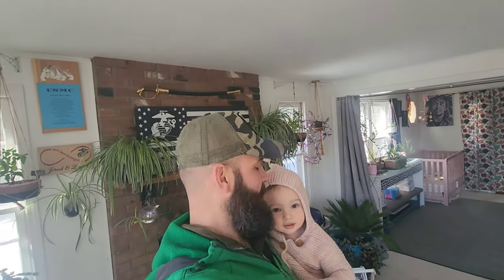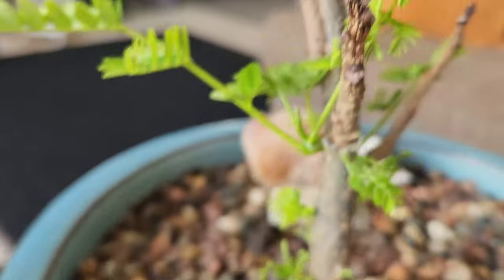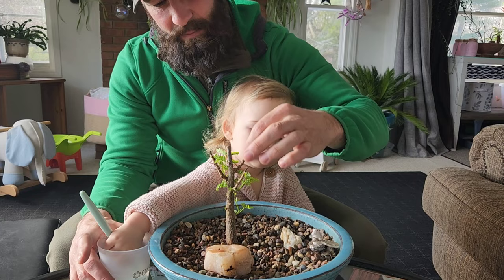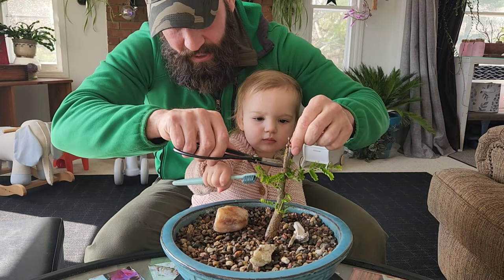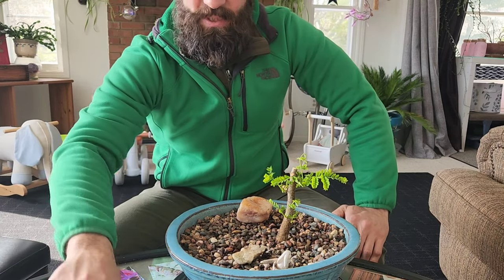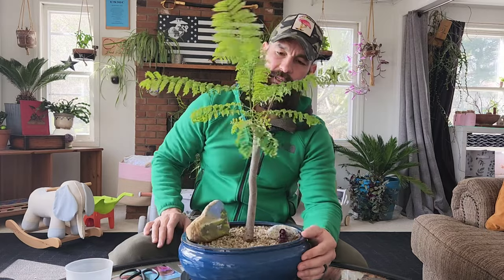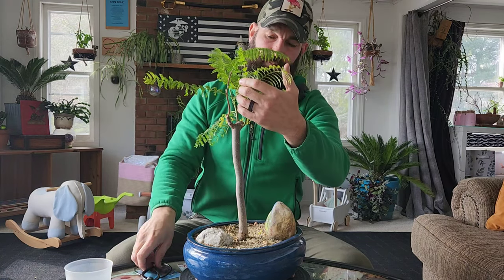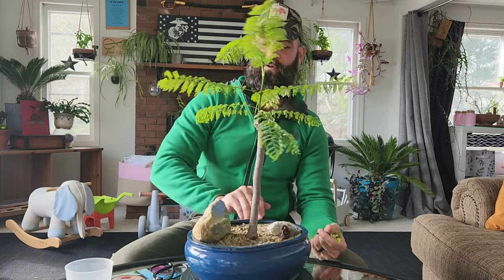Delonix Regia and Blue Jacaranda - Planters Choice Bonsai Starter Kit